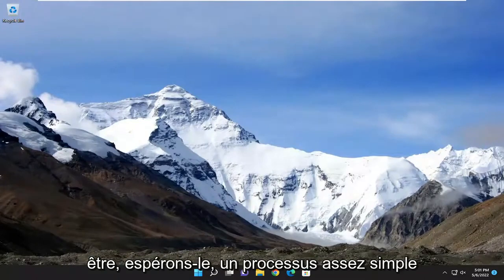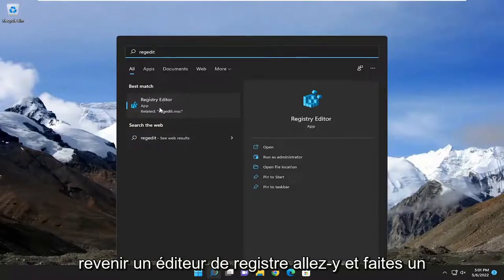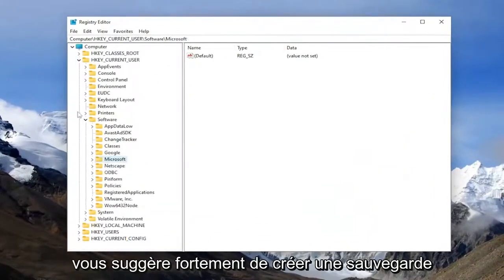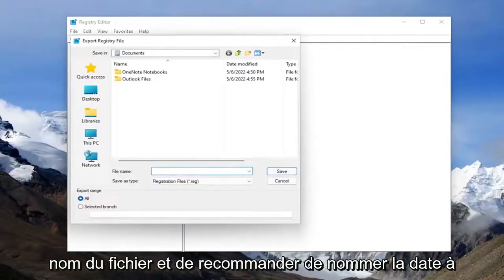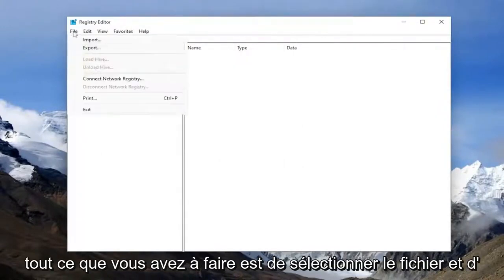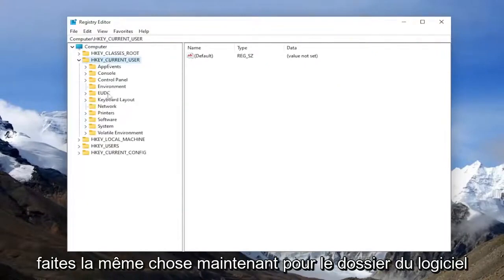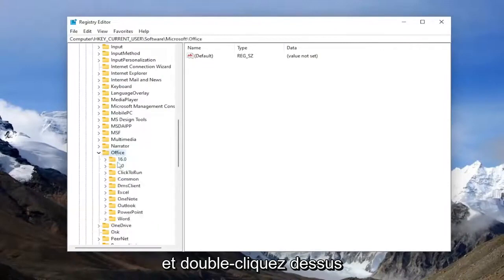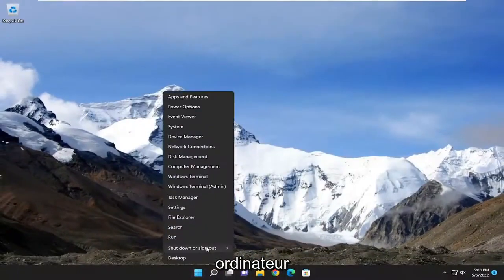Comment réinitialiser les paramètres Excel ?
Comment réinitialiser Microsoft Excel aux paramètres par défaut [Tutoriel]

Dans le passé, réinitialiser une application à ses paramètres par défaut signifiait souvent devoir supprimer et réinstaller l'intégralité de l'application. Avec Excel, vous pouvez réinitialiser l'application en restaurant Microsoft Office, un processus qui prend moins de deux minutes. Si vous souhaitez simplement réinitialiser la mise en forme d'une feuille de calcul ou supprimer des compléments que vous avez appliqués aux feuilles de calcul Excel dans le passé, ce sont des tâches que vous pouvez également effectuer rapidement.

Problèmes abordés dans ce tutoriel :
réinitialiser excel
réinitialiser la cellule excel par défaut

Microsoft Excel vous permet de personnaliser les feuilles de calcul que votre entreprise utilise à votre guise et d'enregistrer ces personnalisations en tant que paramètres par défaut standard. À un moment donné, si vous souhaitez revenir aux paramètres d'usine par défaut du programme de feuille de calcul - pour transmettre votre ordinateur à un autre travailleur, par exemple - Excel vous permet également de le faire via quelques options.

Ce didacticiel s'appliquera à Microsoft Excel 2021, 2019, 2013 et 2010 pour les appareils Windows (tels que Dell, HP, Lenovo, Samsung, Toshiba, Acer, Asus) et macOS (MacBook Air, MacBook Pro, MacBook Mini).